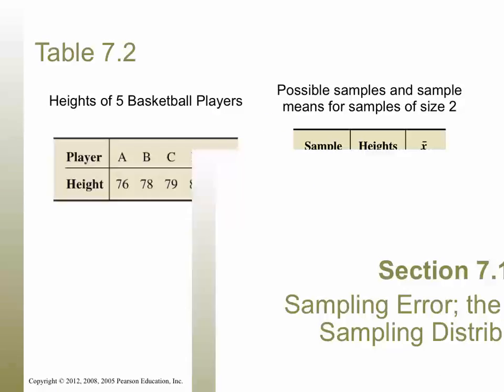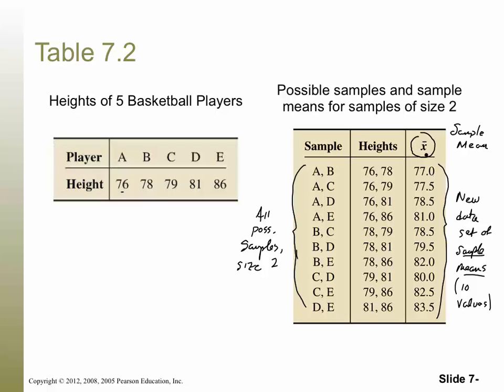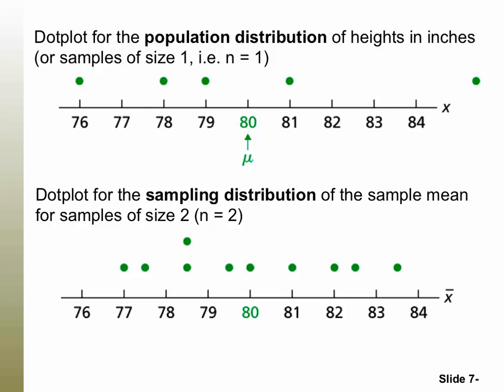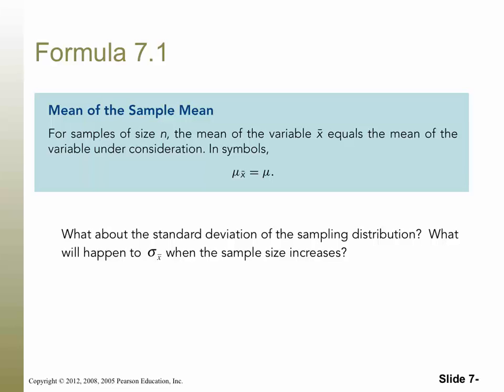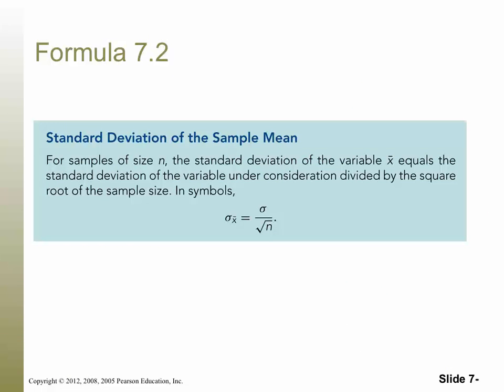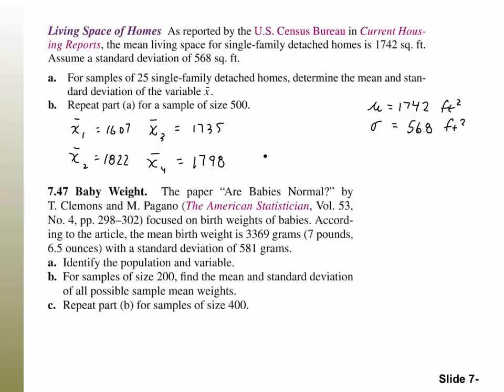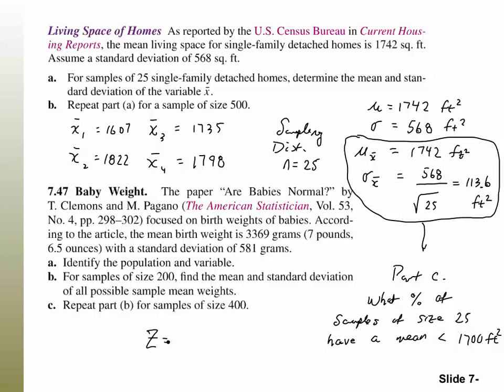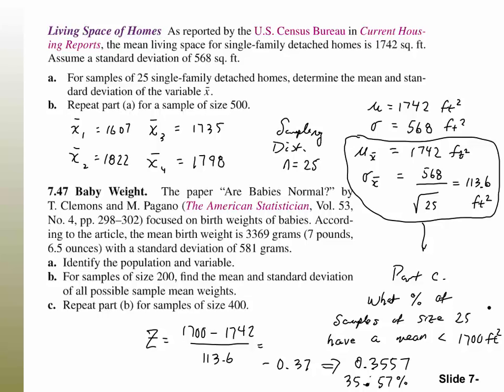STP 226 Mon Feb 22: Distribution of Sample Means